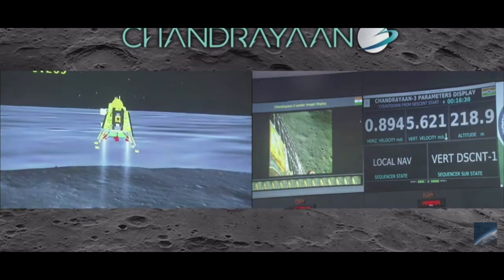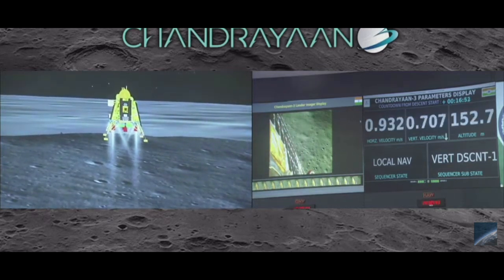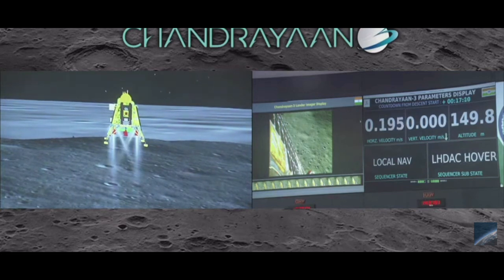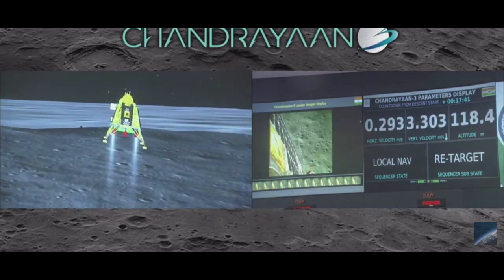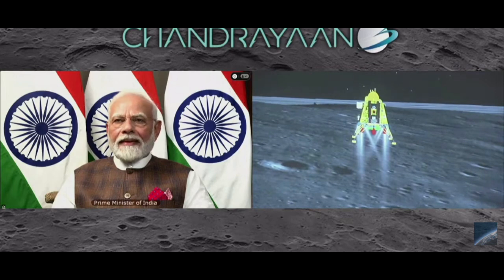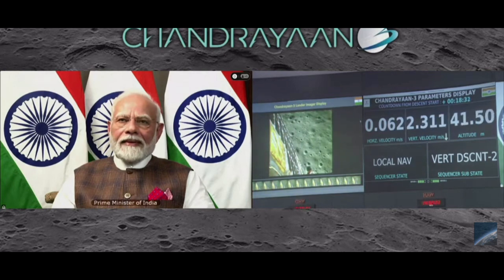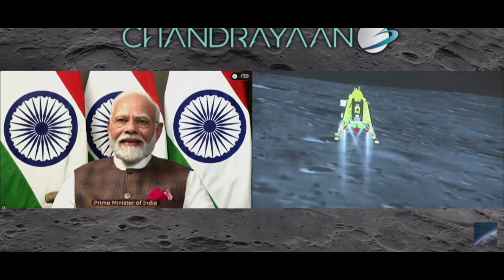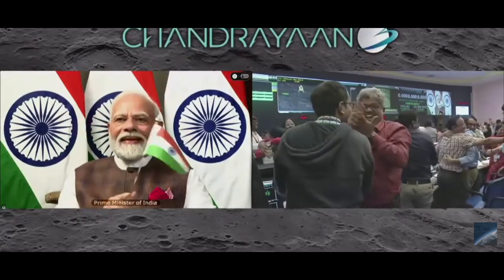Chandrayaan 3 Landed On Moon South Poll: चांद की दक्षिण स्तह पर सफलतापूर्वक उतरा चंद्रयान 3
अभी देखेंगे Chandrayaan-3 की लाइव लैंडिंग

सभी साथियों को जयराम का नमस्कार । साथियों Top 10 Music Track  मेरा Personal YouTube Channel है।